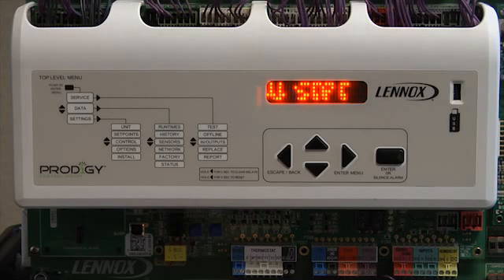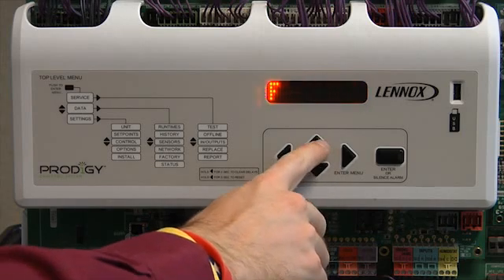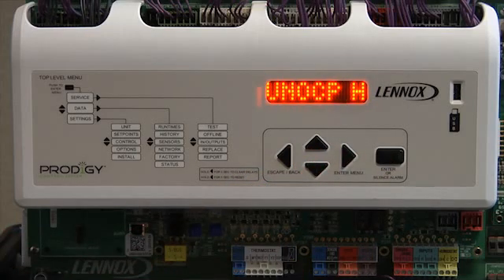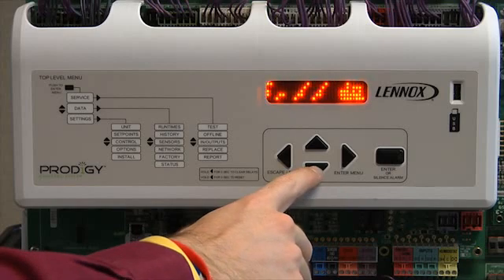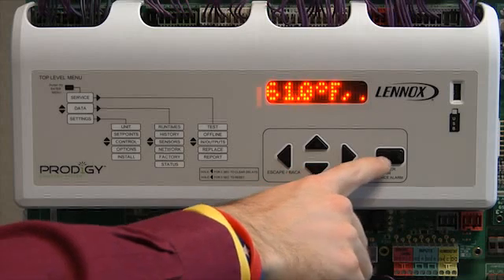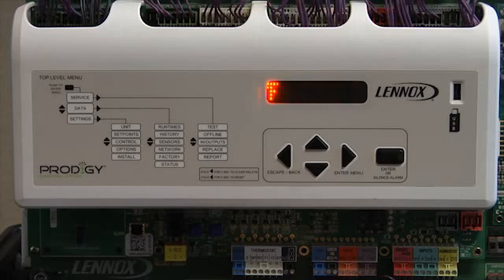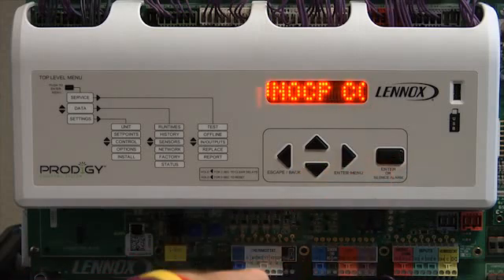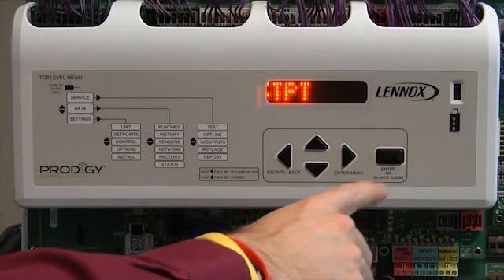Program Prodigy® Controller to Operate Unit in Standalone Mode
How to setup the Prodigy® controller so the rooftop unit will provide heating and cooling based on its internal backup setpoints and the standard return air sensor installed in the Lennox® rooftop unit.